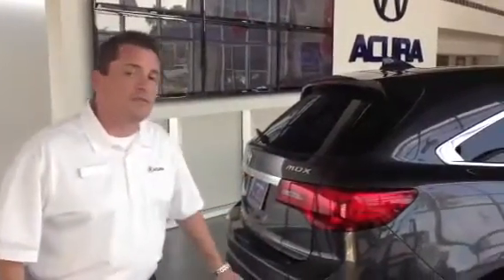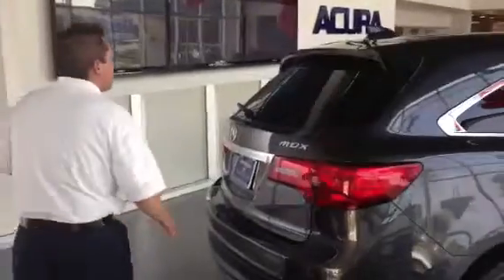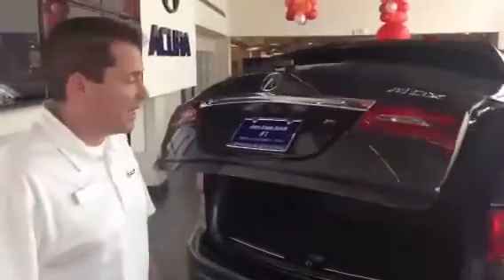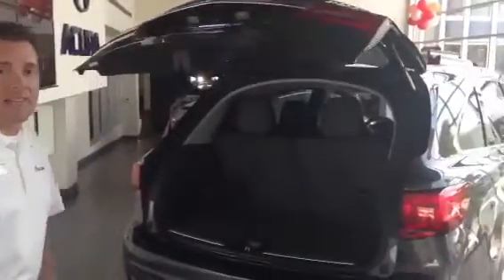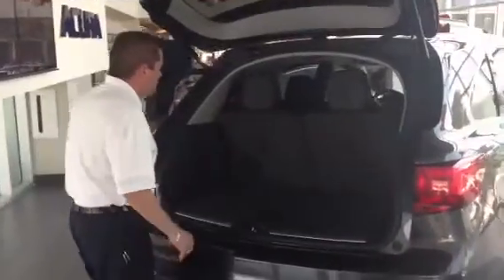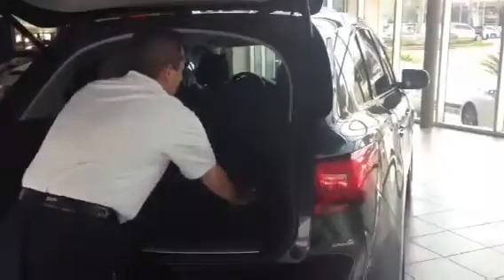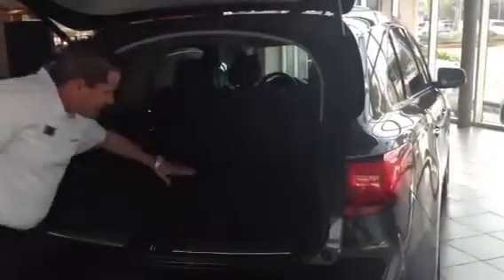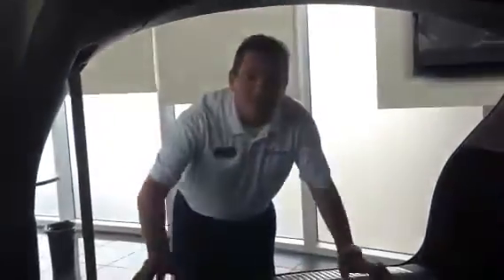All New 2014 Acura MDX Cargo Space - John Eagle Acura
Take a look at the 2014 Acura MDX and how quickly you can convert the second and third row seating to a massive cargo space available to transport what you need. Come out and see us at John Eagle Acura in Houston, Texas for a test drive and to take advantage of our exclusive Market Pricing, today!